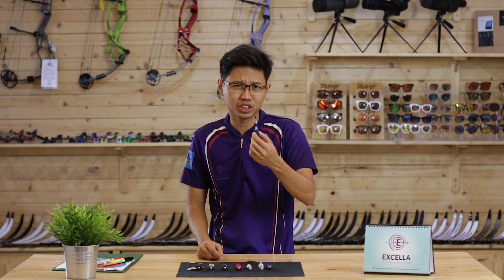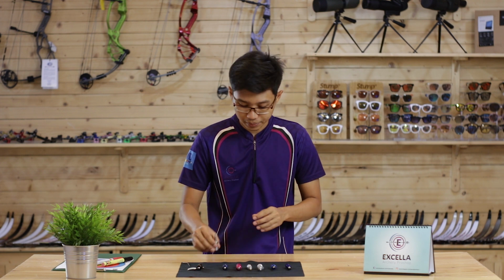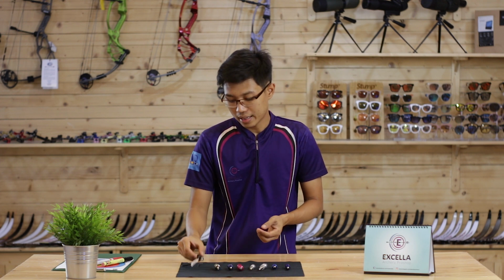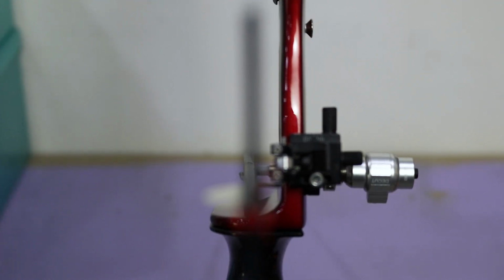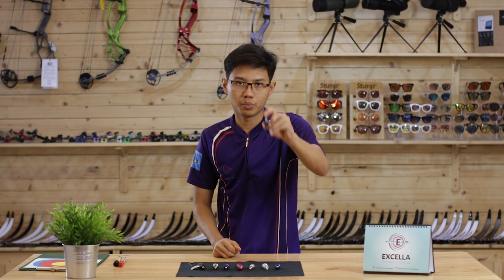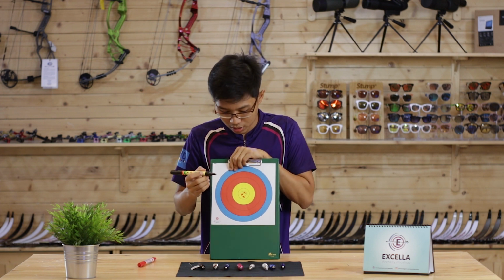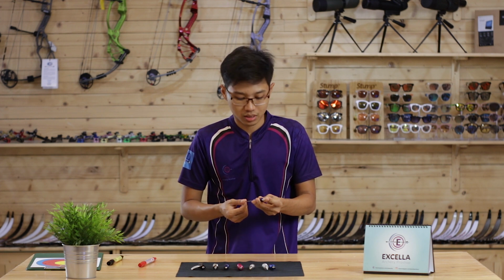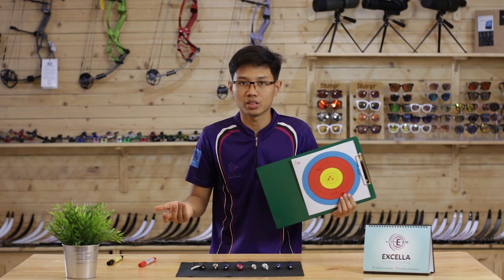Plunger Buttons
Here are some explanation on plunger buttons and how to setup one.